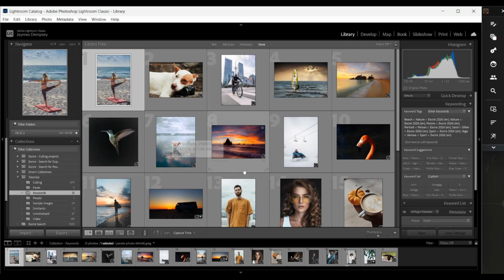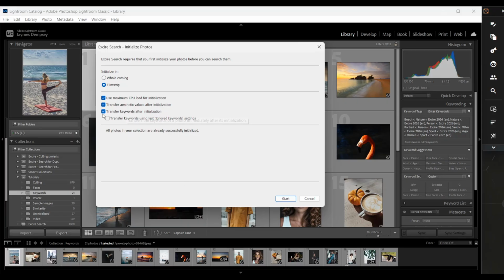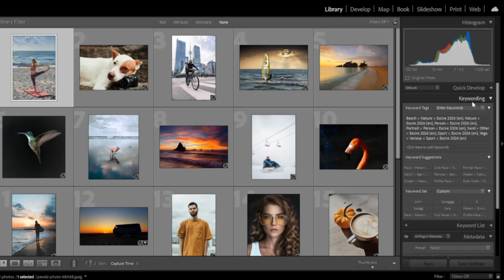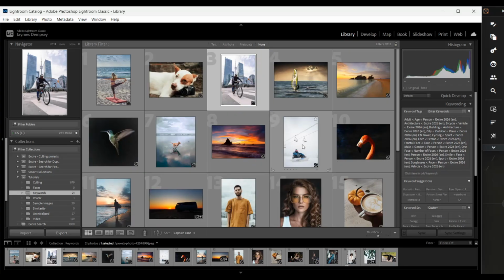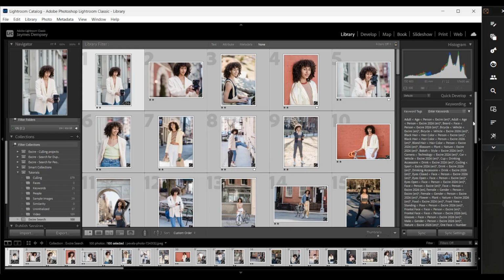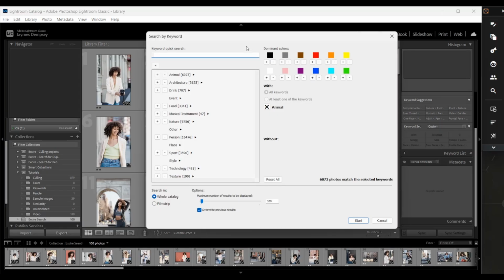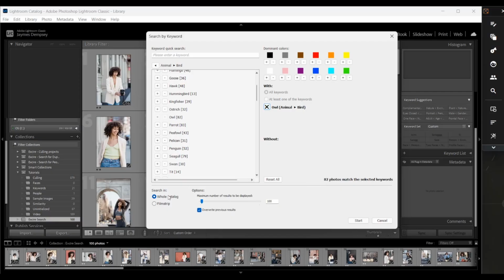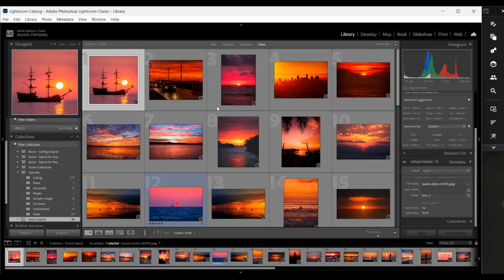AI Keywording & Search in Lightroom Classic [Excire Search 2026 Tutorial]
Looking for a faster way to keyword photos and videos in your Lightroom catalog? Try AI keywording in Lightroom Classic with Excire Search 2026!

With Excire’s AI keywording, you can:

✅ Automatically generate descriptive keywords for every image AND video in your Lightroom Classic catalog.

✅Transfer AI keywords DIRECTLY into Lightroom’s Keywording panel

✅ Use the Excire Search keyword search tool to instantly find photos and videos in LrC

✅ Combine auto-tagging with manual keywording, giving you the flexibility to refine your workflow as needed.

Skip tedious manual keywording and organize your entire catalog in a few easy clicks!